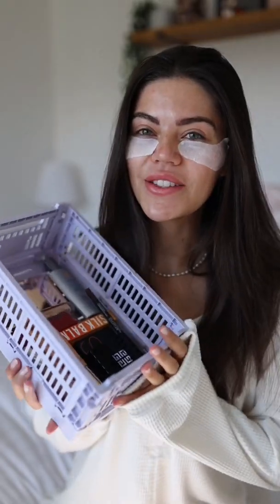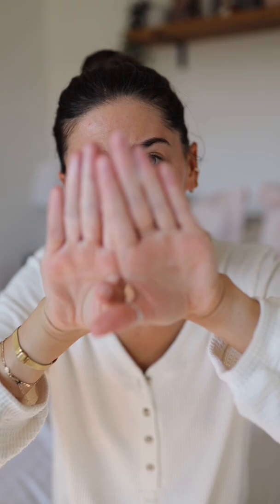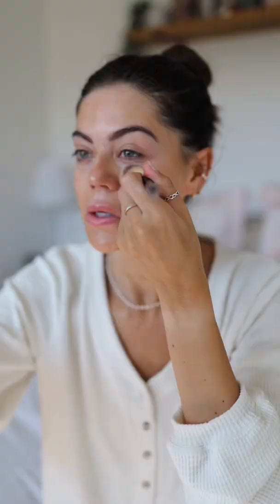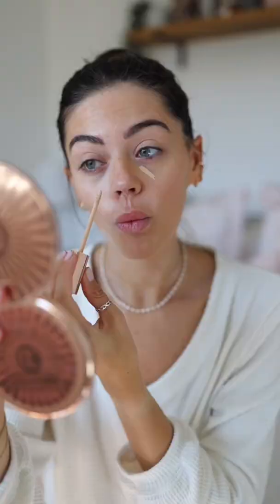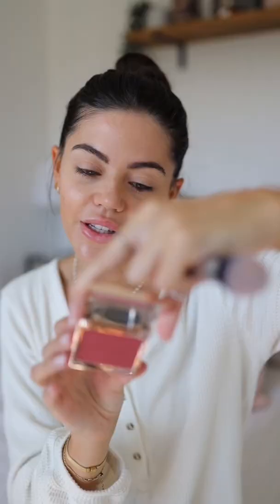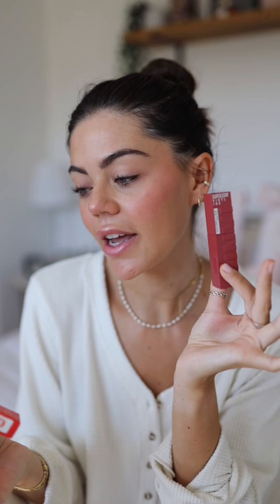this RUINED my makeup 😧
get ready with me.. this RUINED my makeup 😧